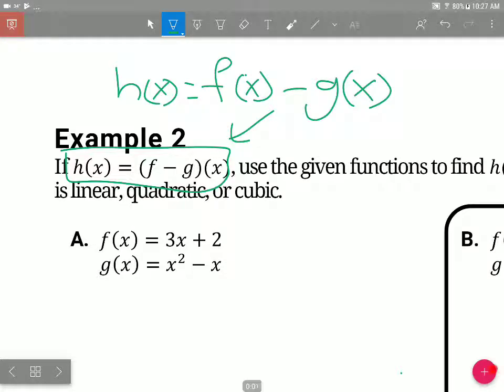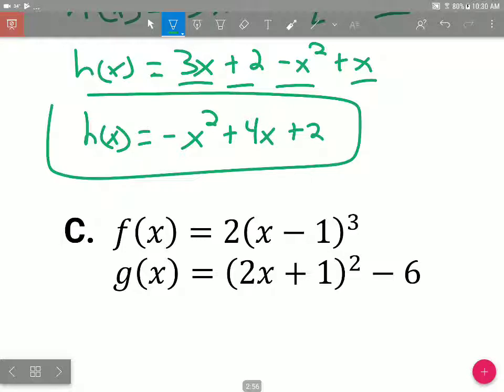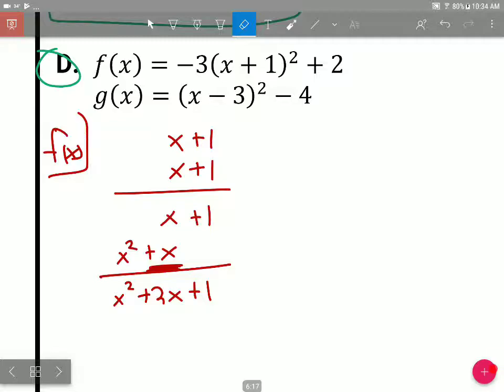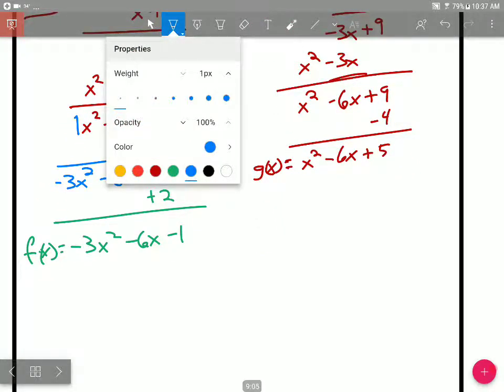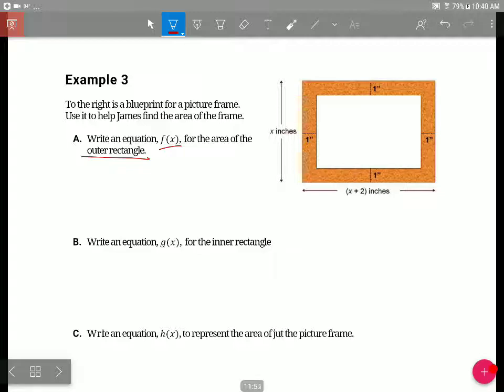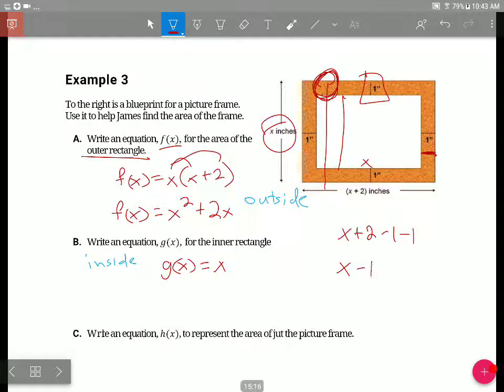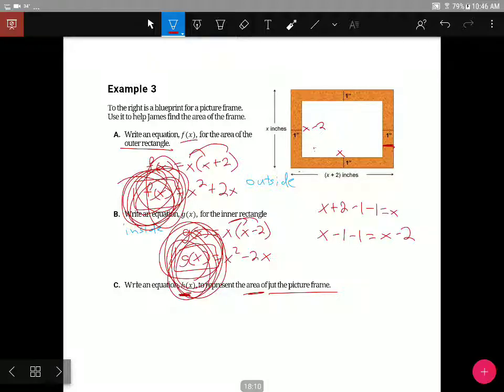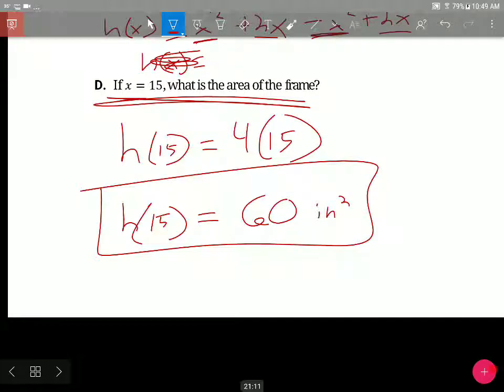Notes AR 4.2